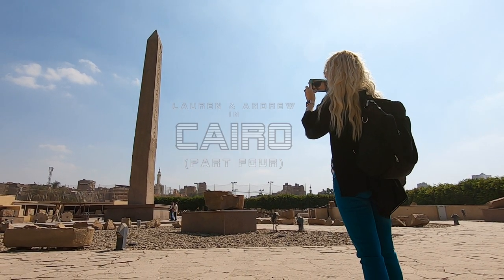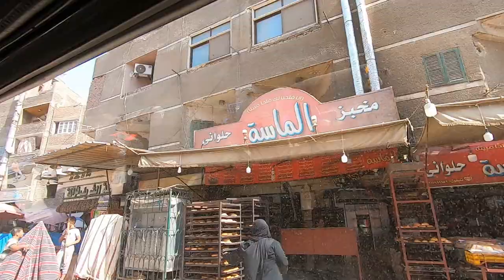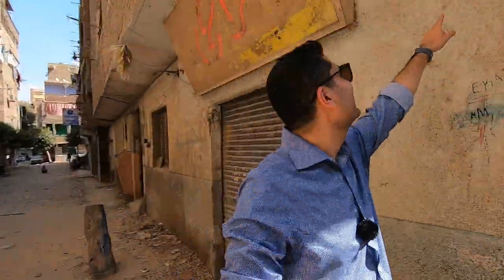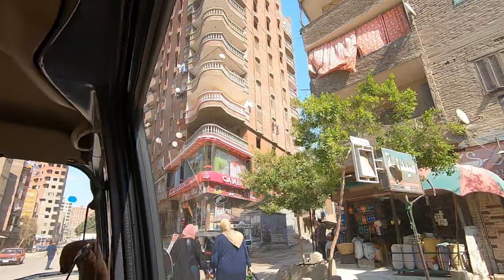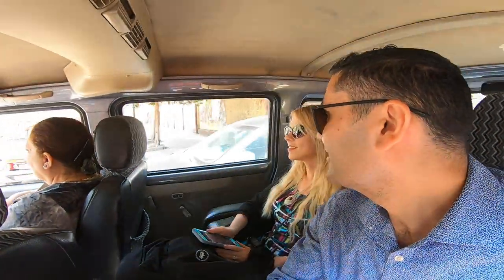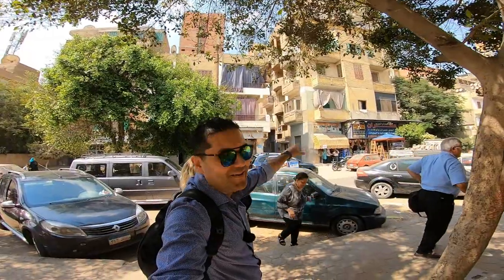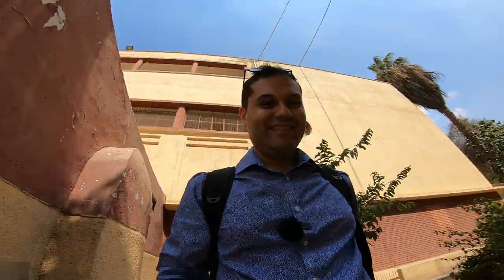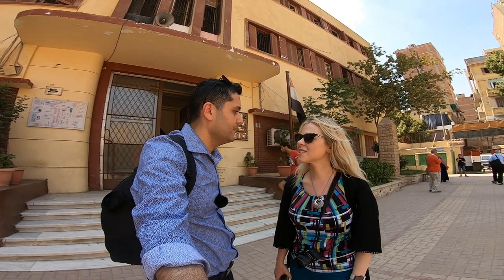Exploring Cairo | Egypt | (4) | (Ainshams Obelisk, Thabet Ln, & As Salam College School)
Visiting AinShams, the neighborhood Andrew grew up in. And visiting Andrew's childhood school, El-Salam College Language school. Visiting the Obelisk of Ainshams.